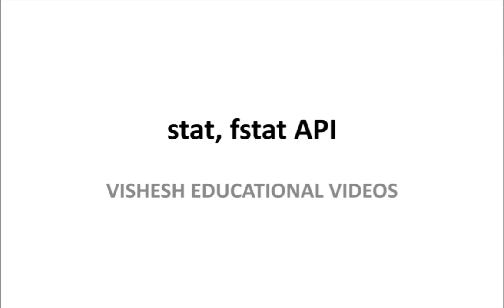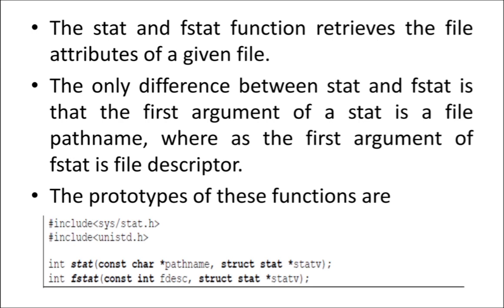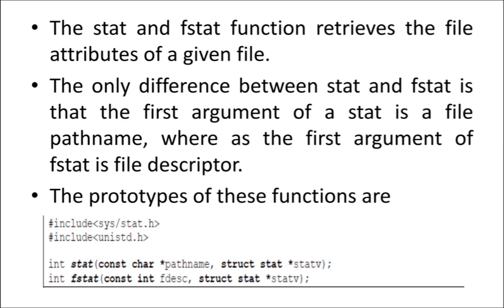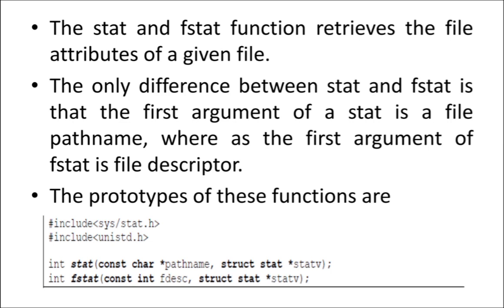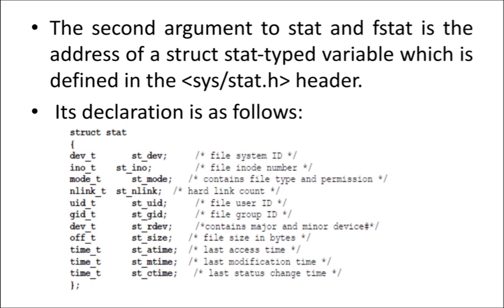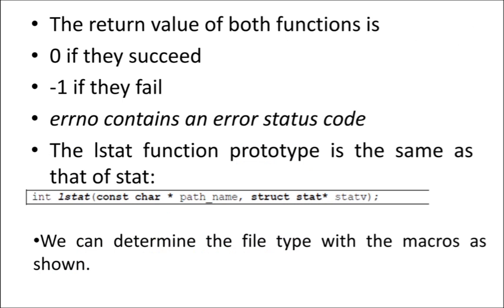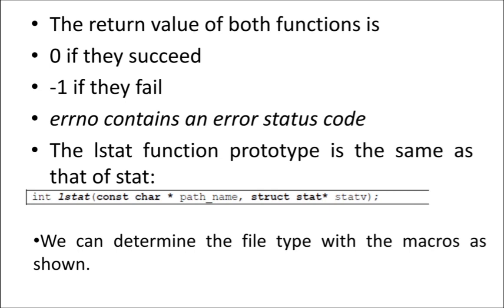STAT AND FSTAT API's IN UNIX EXPLAINED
This video explains stat and fstat API in detail